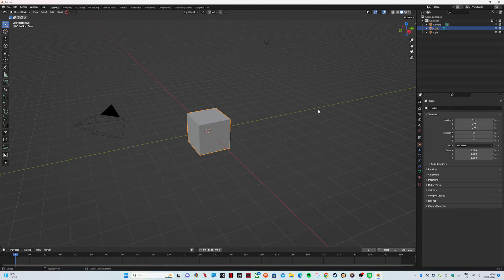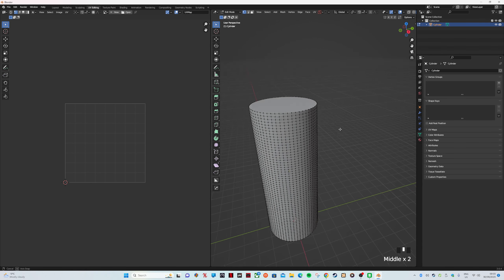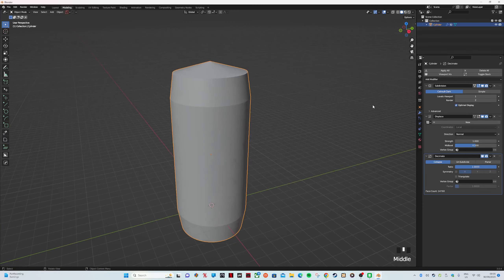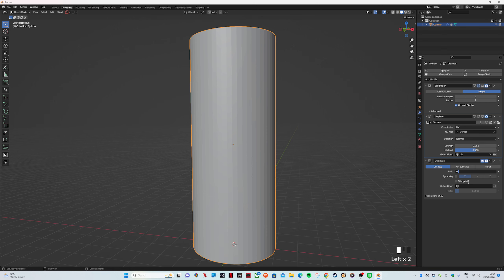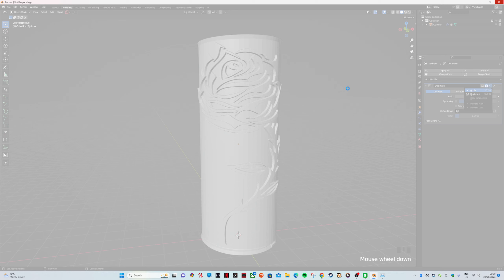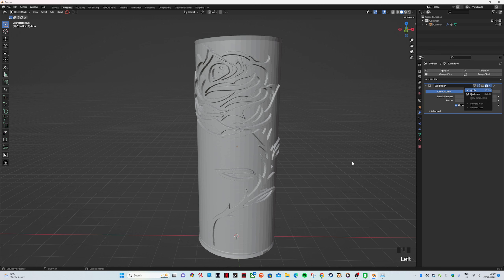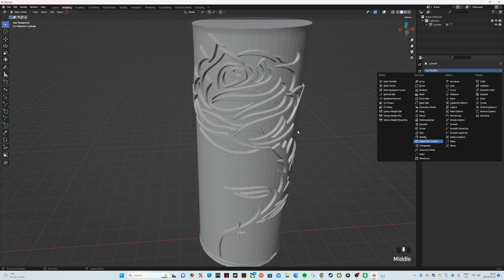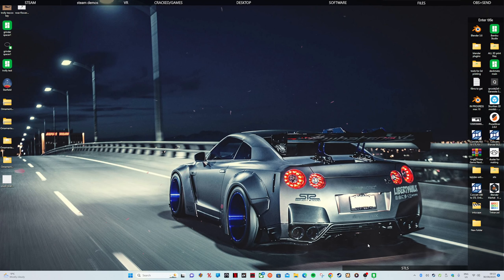Blender How to Add any texture to any object easy way with 3D printing 2023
Hi thank you for wathing my video how to add any texture to any object this is the easy way , no node needed, i hope this helps someone out,